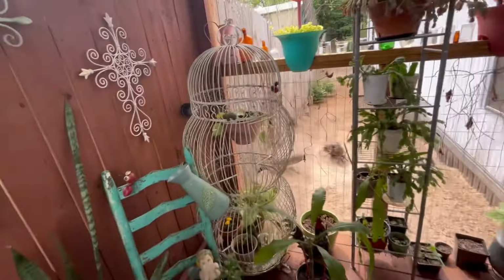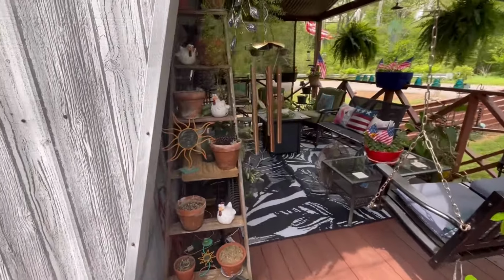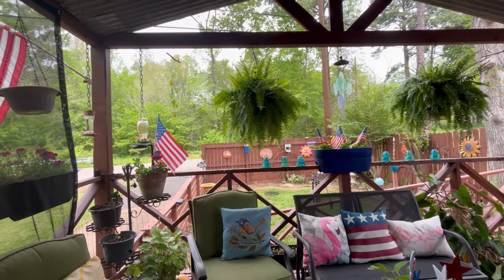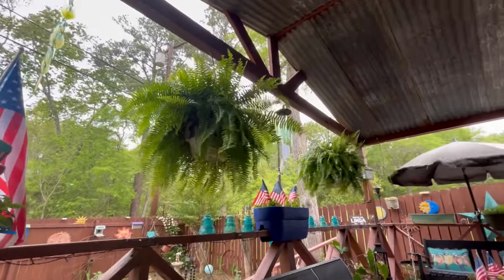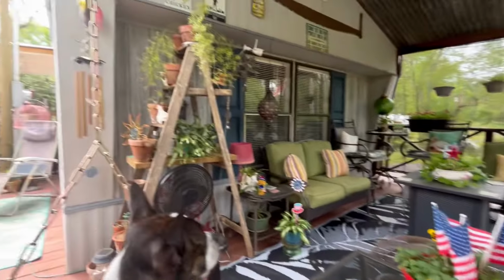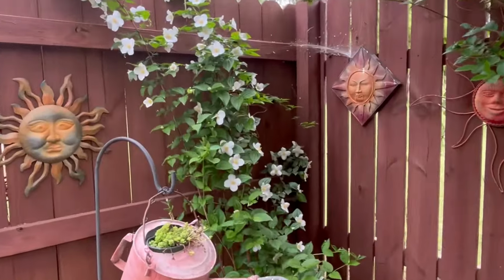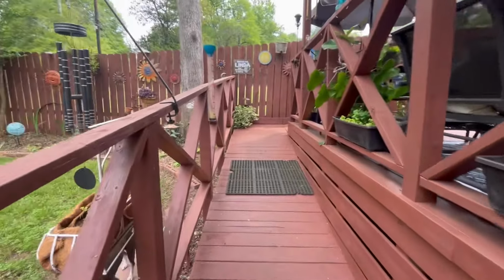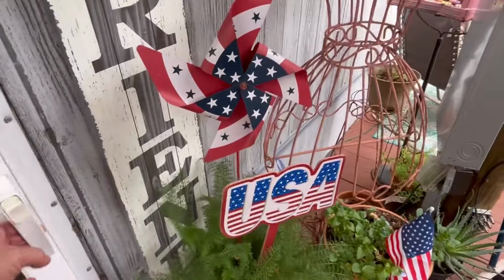Front porch reveal